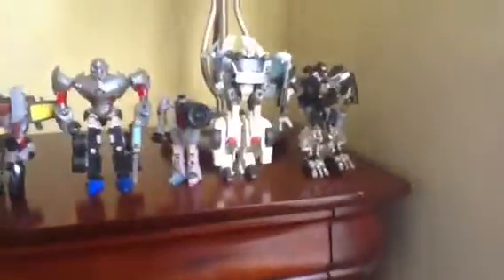Transformers creations all of them